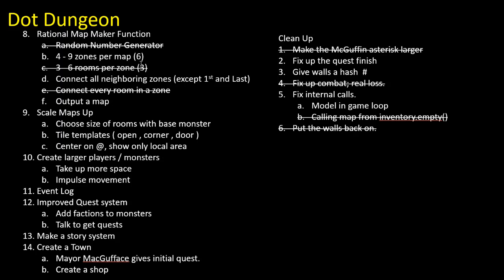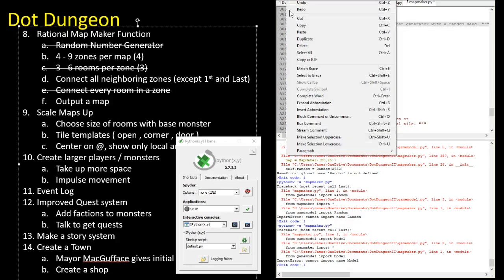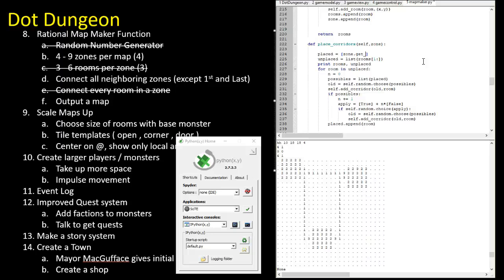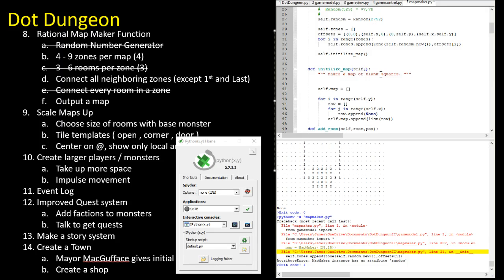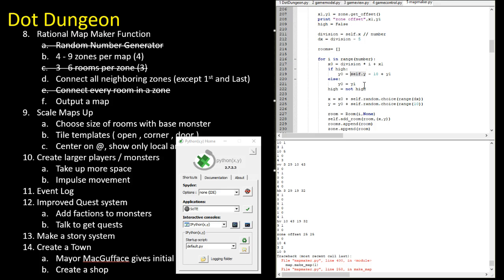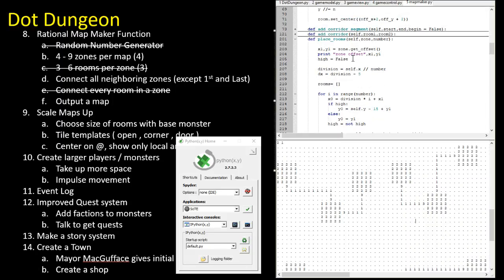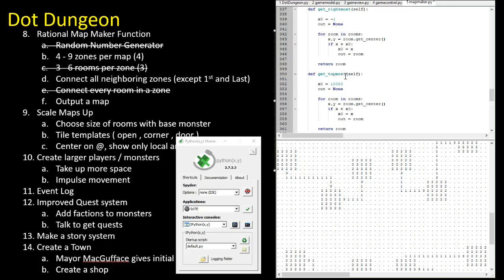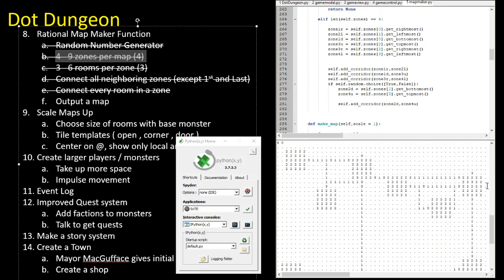Dot Dungeon II - 8d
Still working on the map maker function.

Here, I add zones and connect them, almost finishing the map making experience.